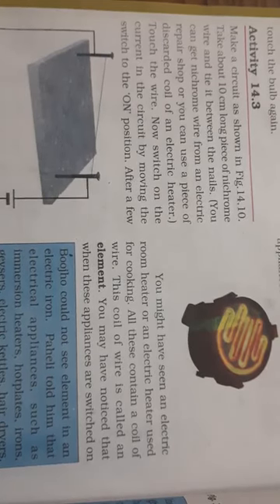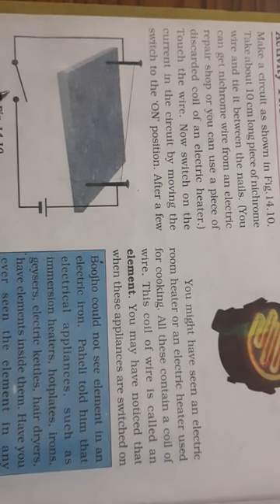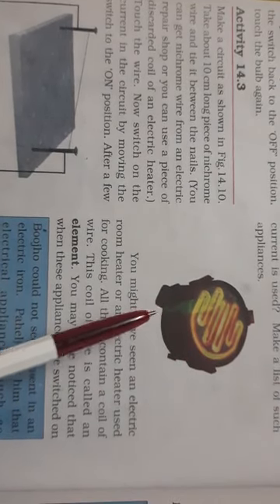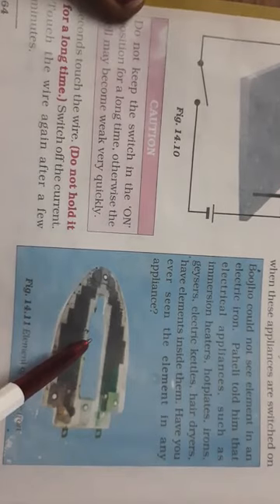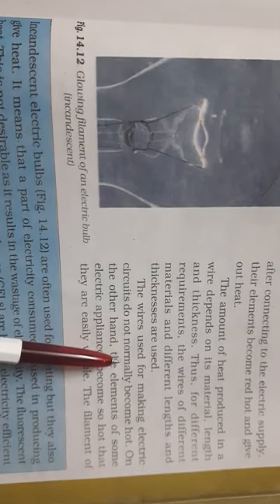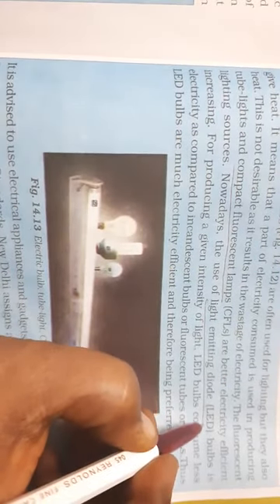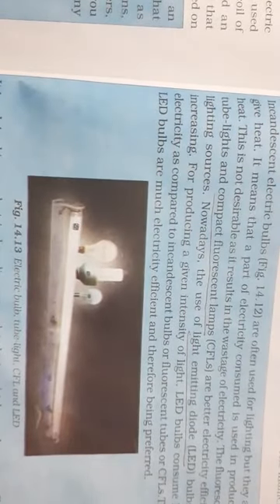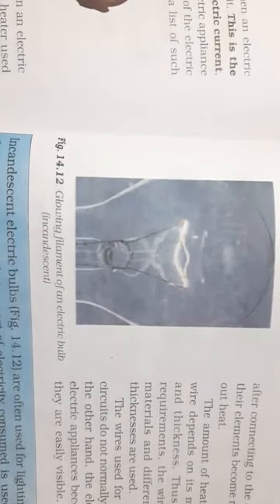SCIENCE, CLASS-7,L-14, TOPIC-3.